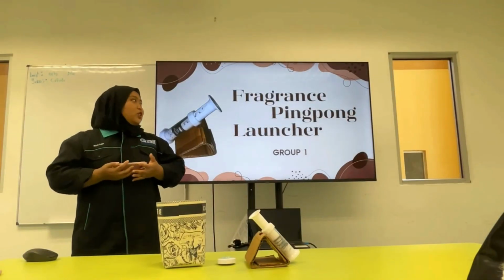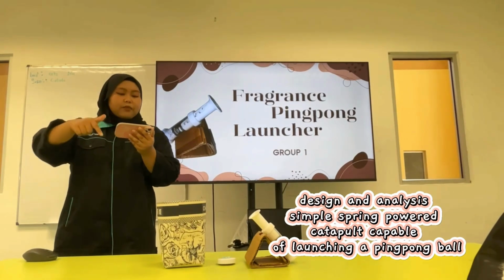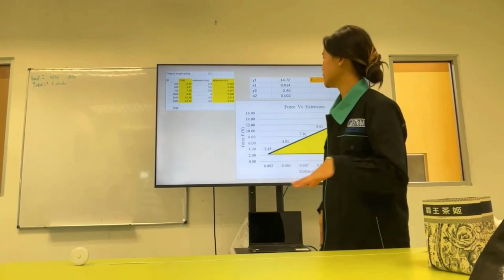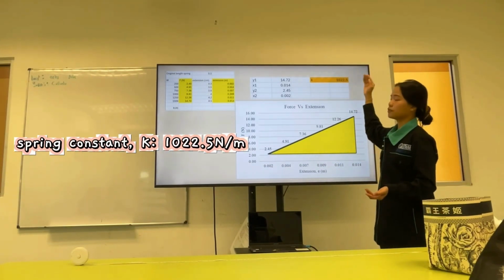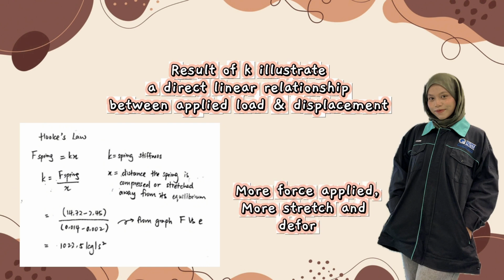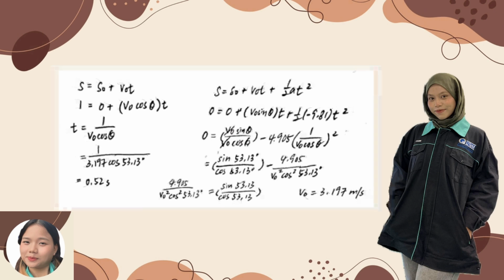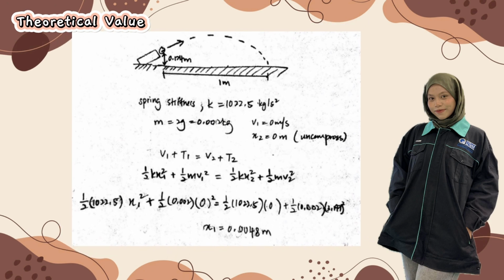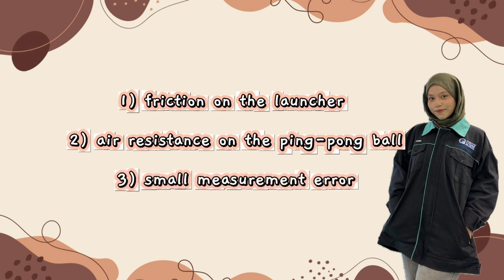Dynamic Assignment - Fragrance Ping Pong Launcher